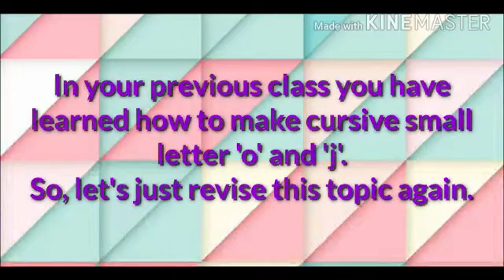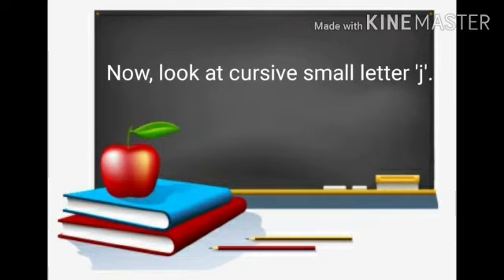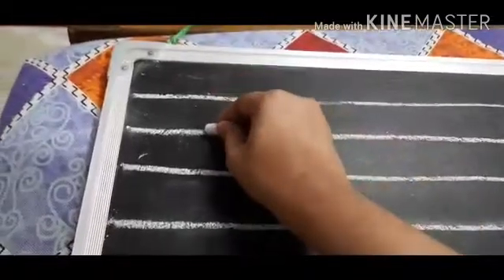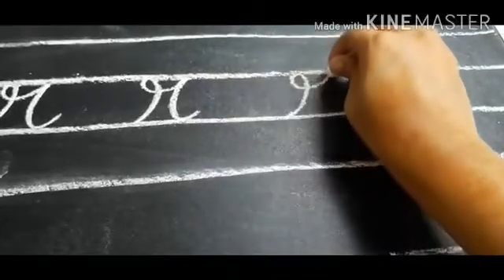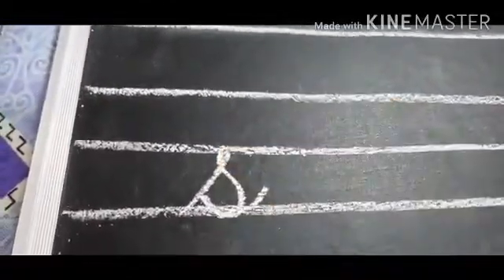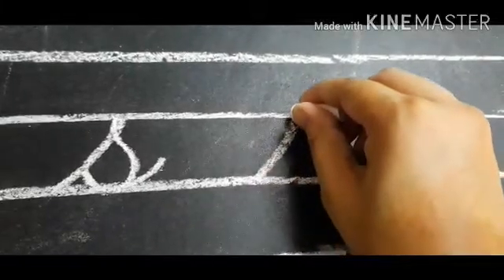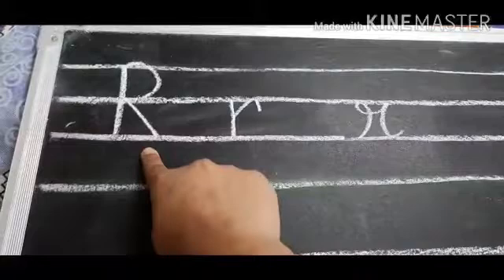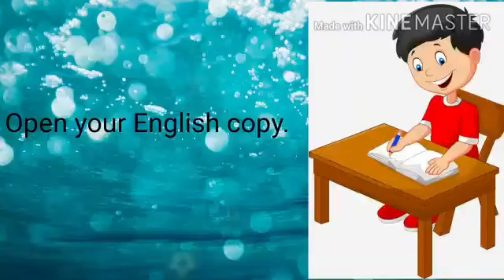LKG English Small Cursive letters s& r